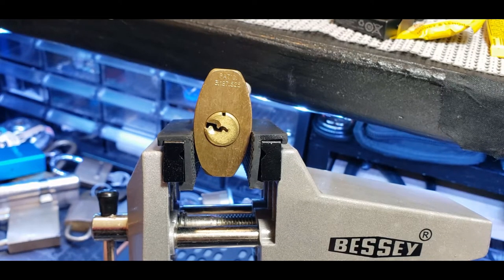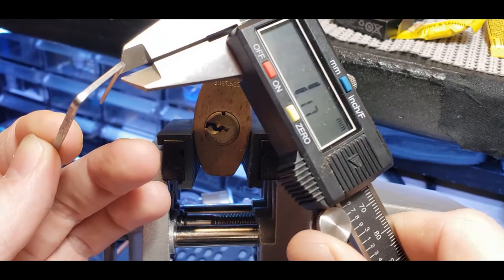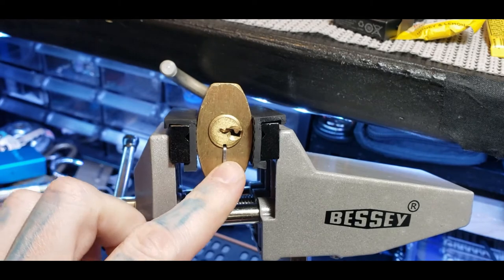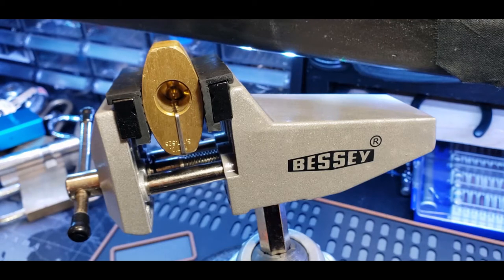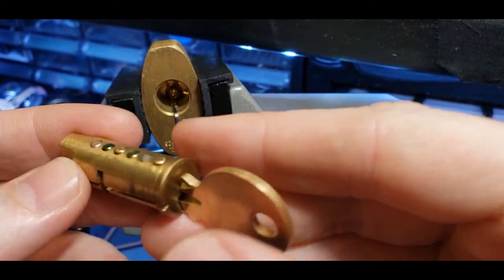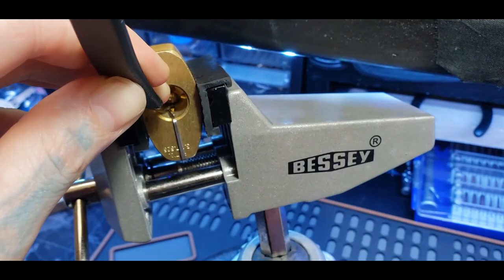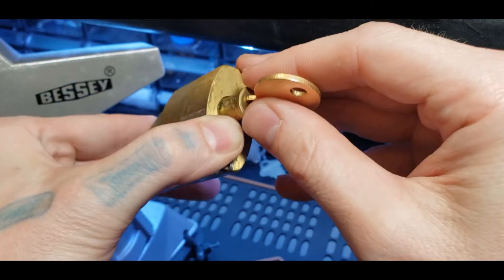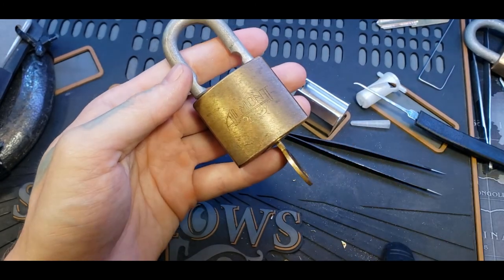88) How to Rekey an Almont ReKey Padlock with Tips & Tricks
How to Rekey an Almont ReKey Padlock with Tips & Tricks

This lock is a real pain to take apart and key.  After watching the troubles a few others have had with this lock I decided to try to make a detailed how-to on the assembly and rekeying of this lock.